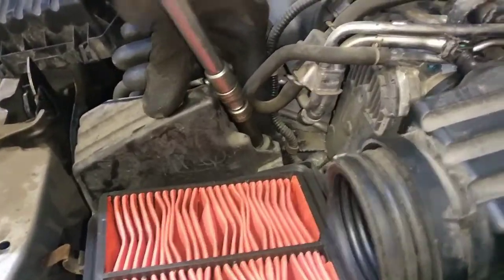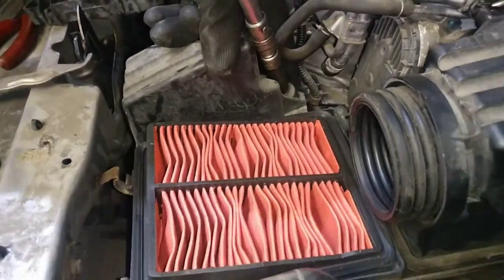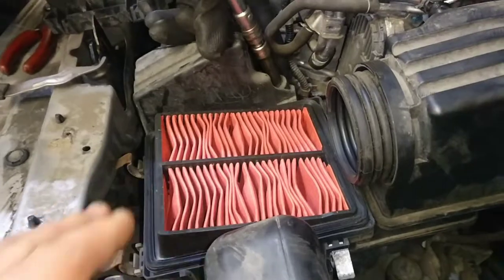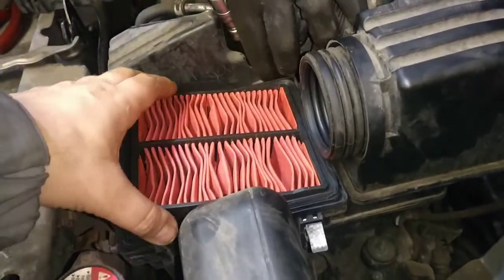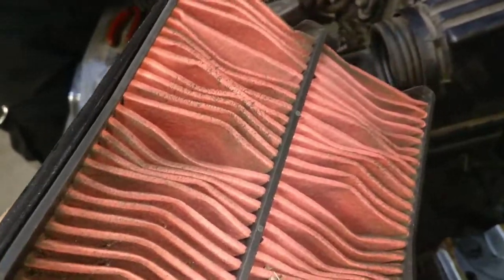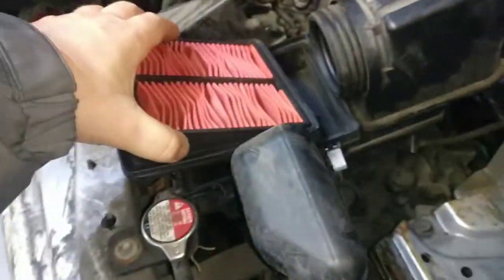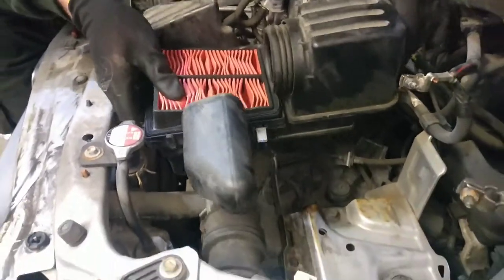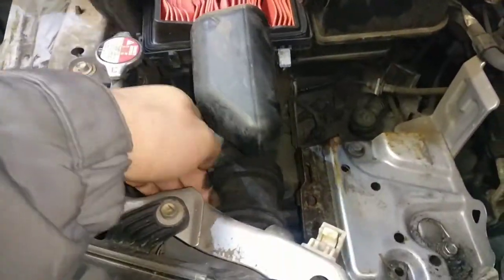Comment retirer le boîtier du filtre à air d'une Honda Jazz